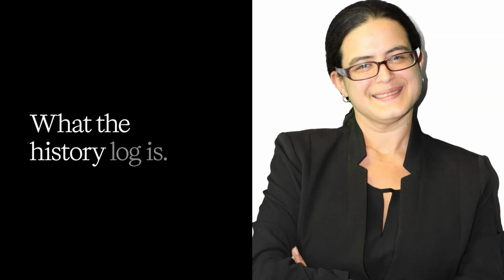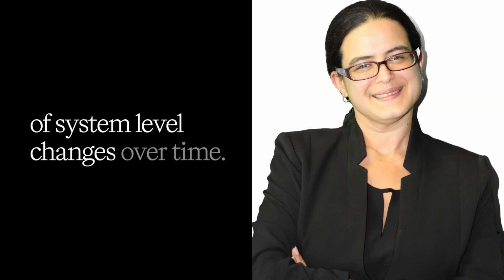E10 History Log: The Simple Tracking System That Makes Progress Visible (So You Stop Starting Over)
If progress feels invisible, you’ll keep feeling stuck—even when you’re improving.

In Episode 10 (Pillar 3), I’m showing you how to use a simple History Log to track what changed, what worked, and what keeps breaking—so every quarterly reset builds on the last instead of feeling like you’re starting over.

In this episode, you’ll learn:
• What to track (and what NOT to track) so this stays lightweight
• How to spot trends that reveal the real bottleneck in your systems
• How to choose the next improvement using evidence—not vibes

Stay to the end: I’ll give you a copy/paste History Log template + a 3-minute review routine you can repeat after every reset.

Actionable Takeaways
• Set up your History Log in 5 minutes: create one doc/spreadsheet with these columns: Date/Quarter, System, What changed (1 sentence), Why (1 sentence), Observed impact (metric or anecdote). Add your first entry today.
• Run a 10-minute review after each quarterly reset: scan the last quarter’s entries and highlight (or tag) any issue that shows up 2+ times. Write one line: “Pattern: ___ → Root cause guess: ___.”
• Pick ONE improvement and define “done”: choose the pattern that wastes the most time, then (1) write the smallest fix you can ship in 7 days, and (2) choose one proof metric to track next quarter (e.g., duplicates/week, handoff errors/week, avg response time).

Chapters:
00:00 Why progress feels invisible (even when you’re improving)
00:00 What a History Log is (and isn’t)
00:00 The 5-field History Log template
00:00 How to identify patterns and trends
00:00 How to pick one improvement for the next quarter

Take the free 3 minute diagnostic at GrowClarity.io.

Next episode: Real-world examples & use cases—seeing these systems in action.